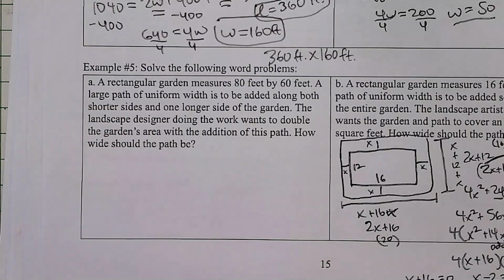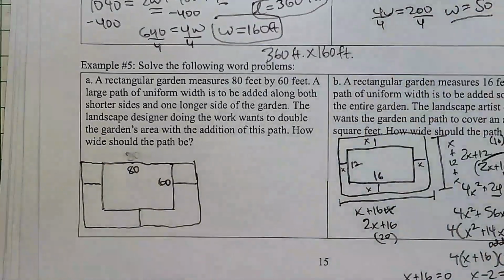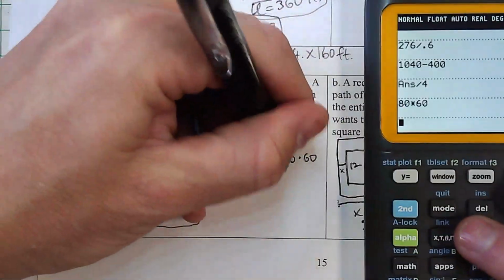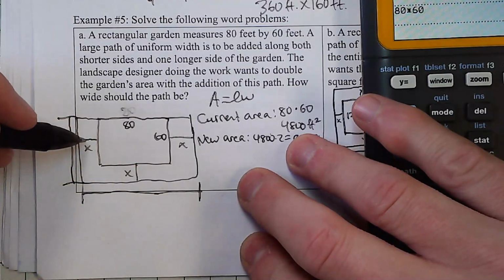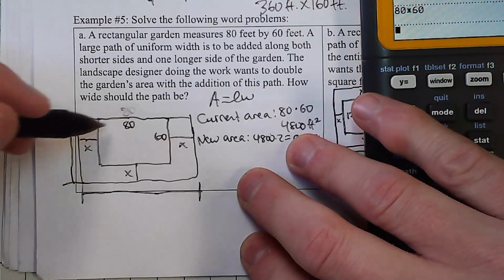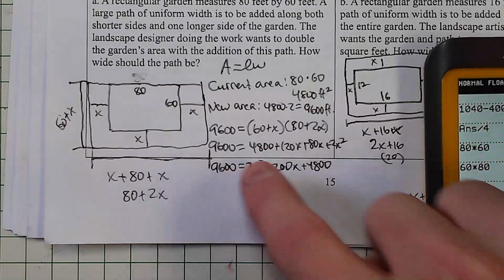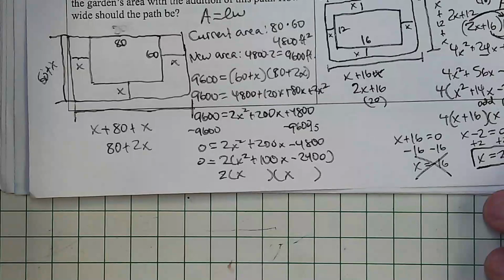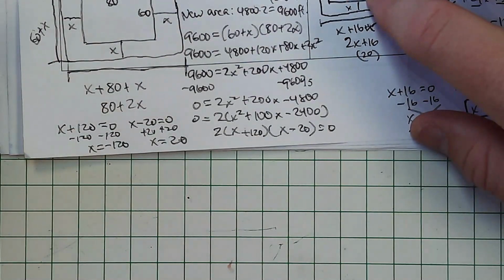ATUCA Lesson 1.6 Example 5A Solving Word Problems Expanding a Rectangular Area Quadratic